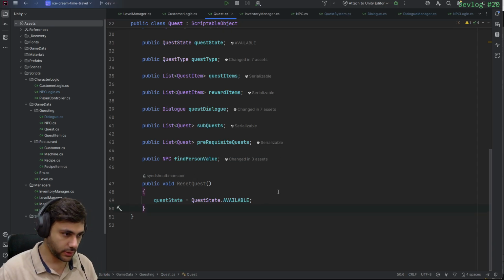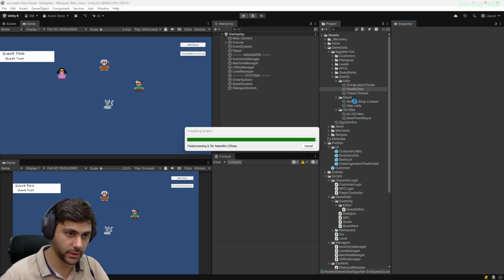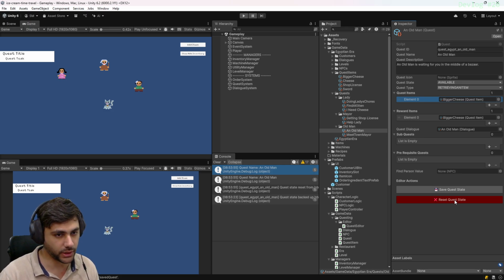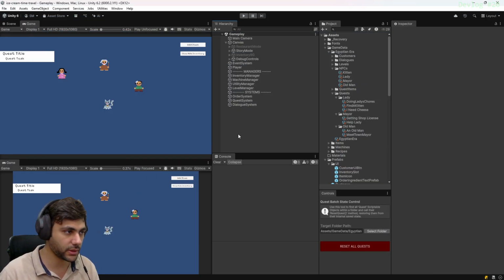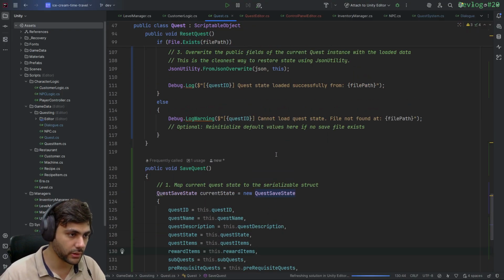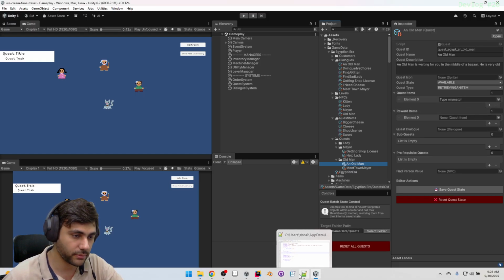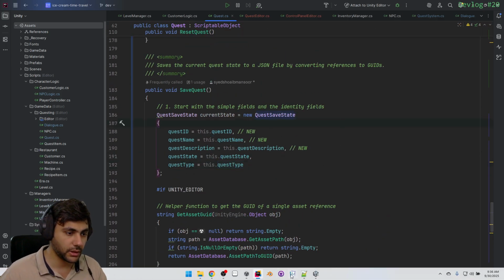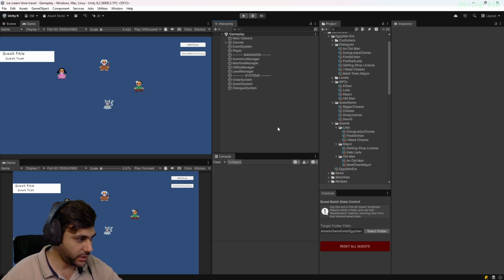My AI Assistant & I Built a Dev Tool (Devlog #22)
Welcome back to the devlog! This is Devlog #22, and in this video, I'm taking you behind the scenes of my developer workflow. As I mentioned in the last episode, I needed a way to save and reset my quest data for quick testing.

So, I asked my AI assistant, Gemini, to help me create an editor script. This video shows you the entire process, from getting the initial code to working through a few bugs together. We debugged it step-by-step to come up with a very helpful tool that can reset all of my quest data with a single button press.

This is a great example of the problem-solving and custom tools a solo developer has to build to make their life easier. I'm excited to share this with you and hope it helps with your own projects!